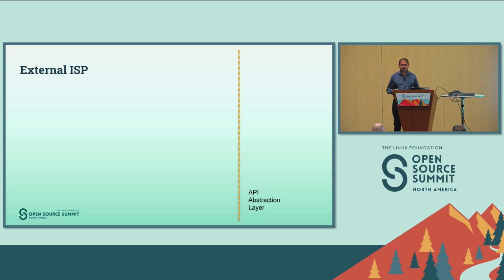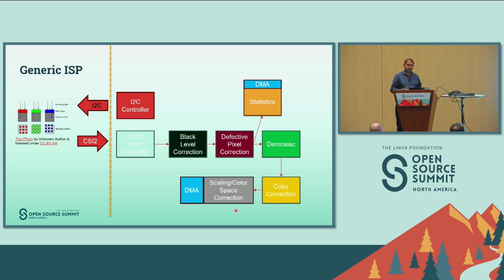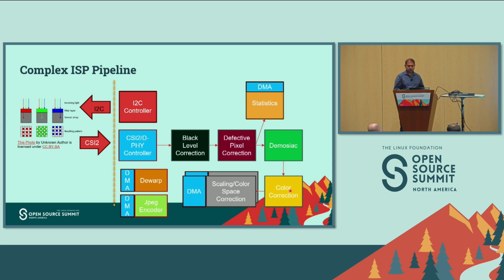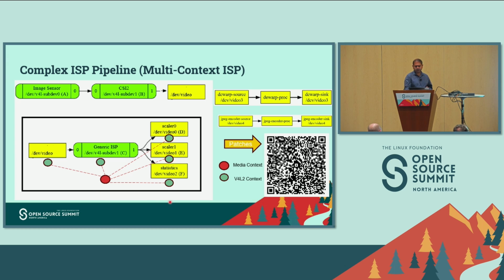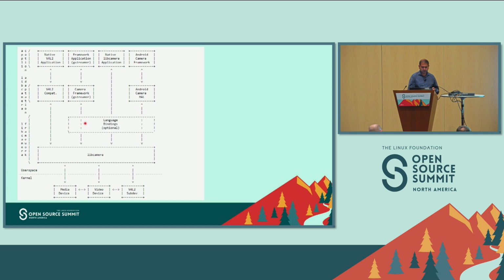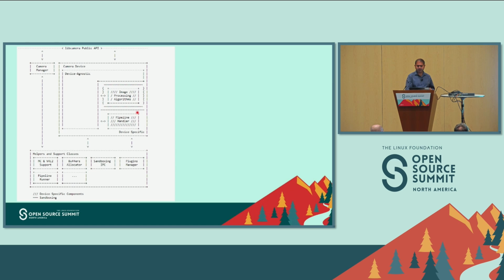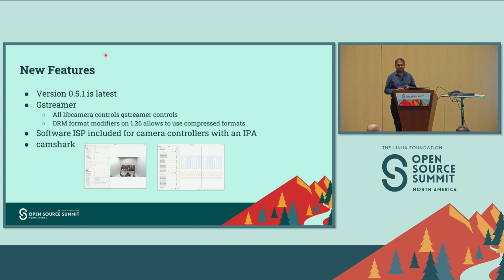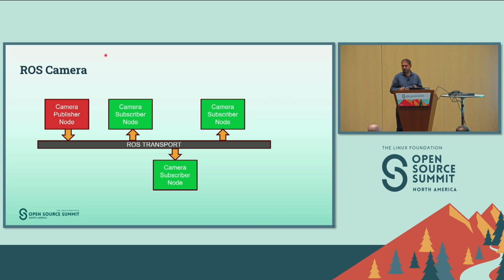BoF: Cameras on Linux - Karthik Poduval, Amazon Lab126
Linux open-source camera stacks are rapidly maturing, offering transparency, flexibility, and robust functionality, especially in embedded systems. Projects like libcamera, V4L2 Media Controller, gstreamer, and other community initiatives are enabling powerful new features.